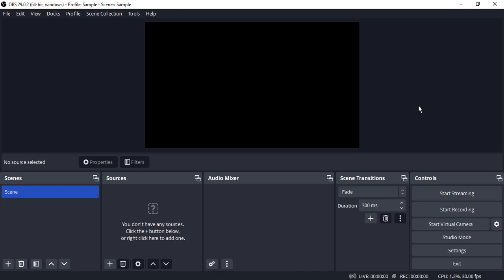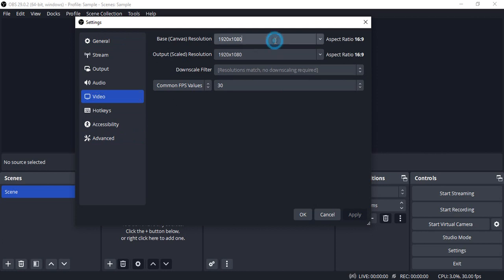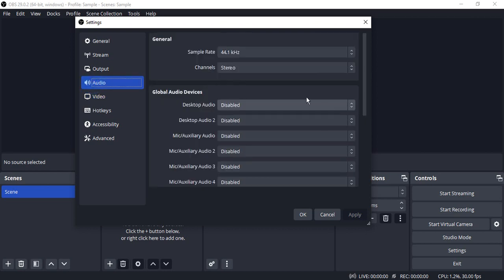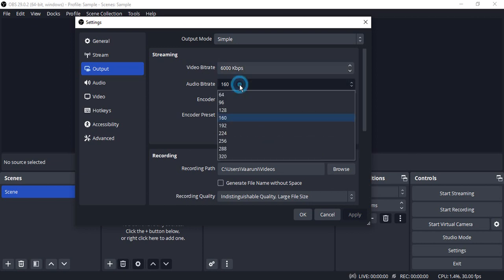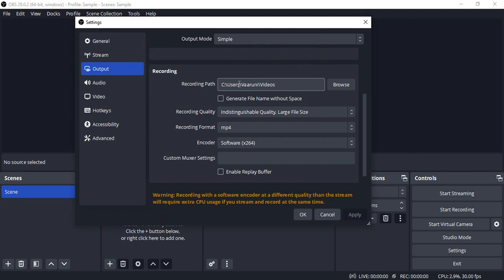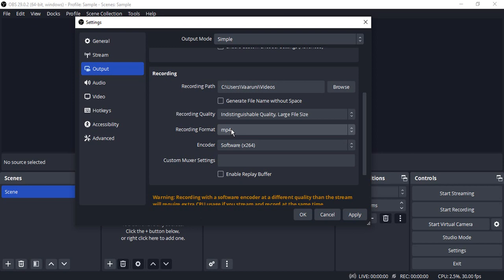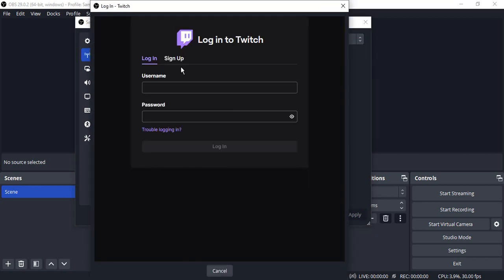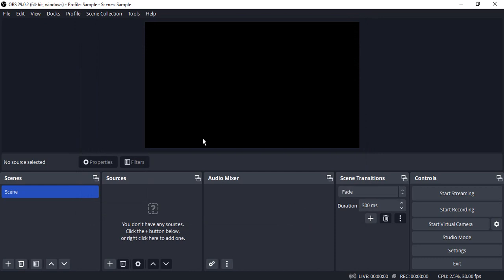Basic OBS Studio Settings for Screen Recording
If you're new to OBS Studio and want to learn the basic settings for screen recording, you're in the right place. In this tutorial, we'll guide you through the essential OBS Studio settings to ensure smooth and high-quality screen recording.

OBS Studio is a powerful open-source software widely used for screen recording and live streaming. By configuring the correct settings, you can capture your screen activities with clarity and precision.

Join us as we walk you through the fundamental OBS Studio settings for screen recording. We'll cover topics such as selecting the display or window to capture, adjusting resolution and frame rate, choosing the desired audio sources, and configuring recording formats.

Learn how to set up scene and source options to capture specific areas of your screen, add overlays or webcam footage, and customize your recording layout.

Additionally, we'll discuss the importance of bitrate, encoding, and output settings to ensure optimal video quality and file size.

By following this tutorial, you'll be equipped with the knowledge to start recording your screen effortlessly and efficiently using OBS Studio.